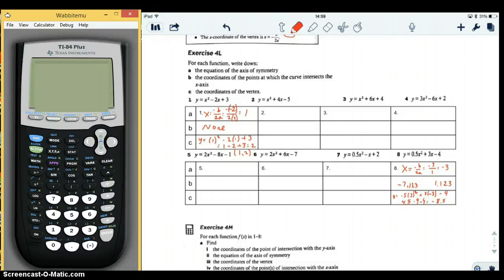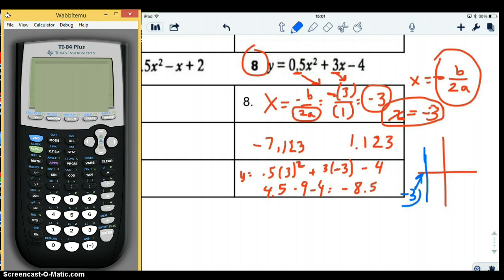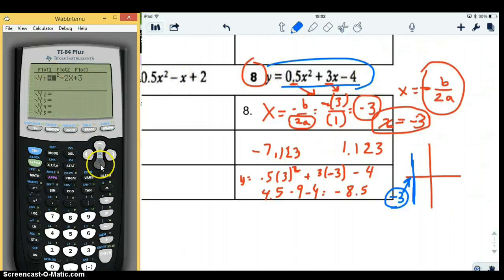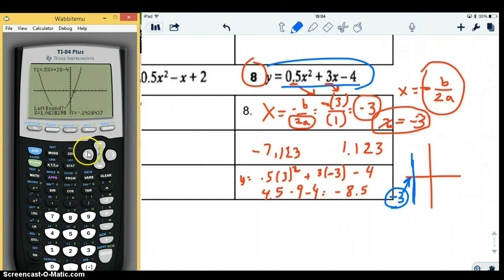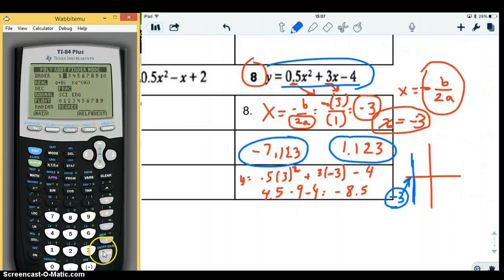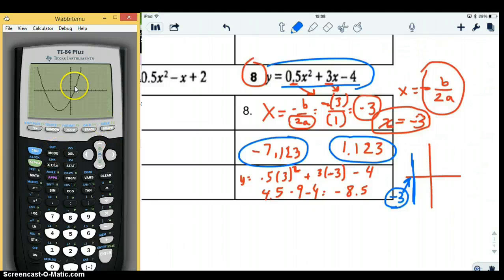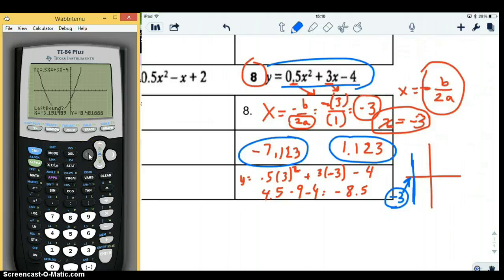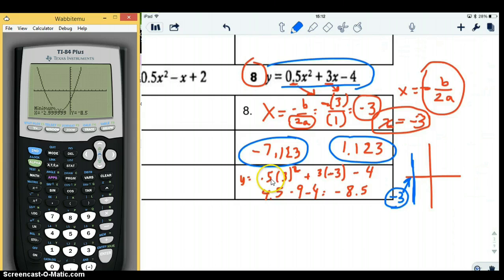MS SL quadratics p2: 4 L #8, do without calculator, check with calculator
find axis symmetry, x intercepts, and vertex of y = .5 x squared + 3x -4